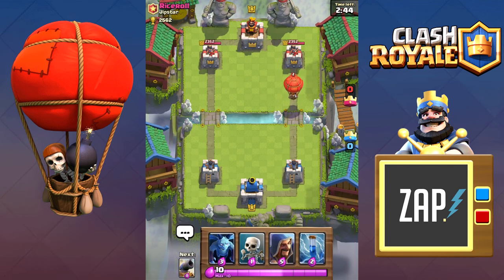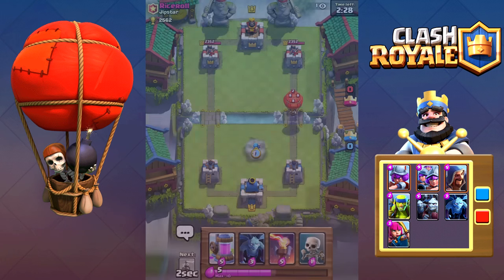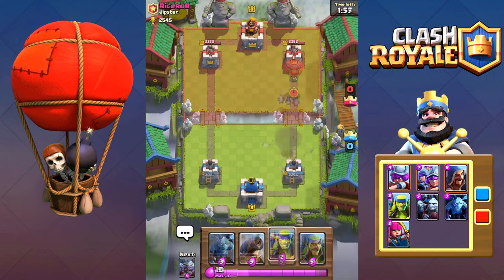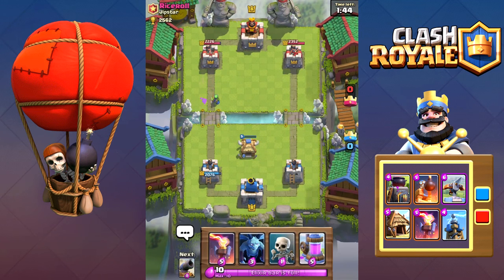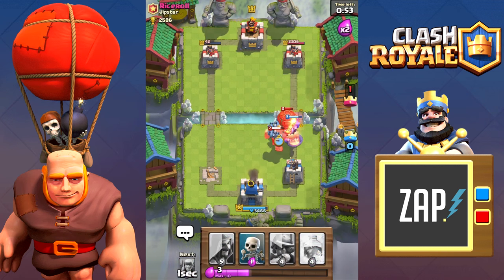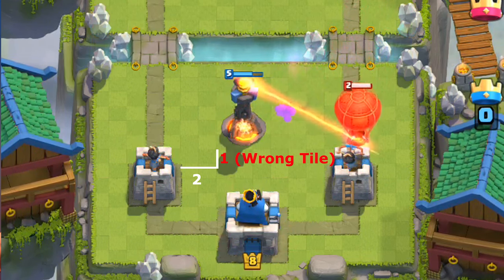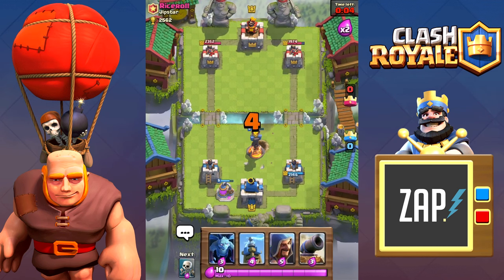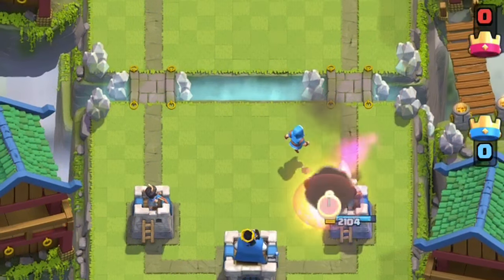How to Counter The Balloon and Giant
In this Clash Royale video, I show you how to counter the balloon as well as some of the combinations that come with it. Placement is KEY!

If the balloon is placed against the wall in any lane, using zap or freeze works if you put the inferno closer to lure both of them. If the balloon doesn't get lured use any troops to attack it because the giant gets distracted.

#1  : Tobu - Hope (0:00)
#2  : Main Reaktor - Recession (4:26)